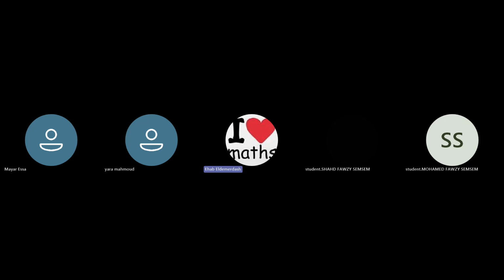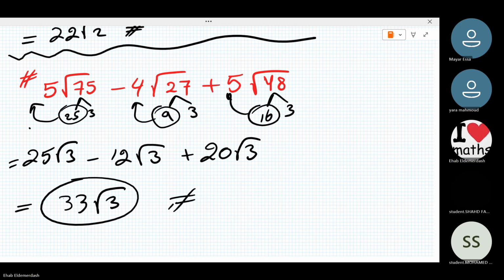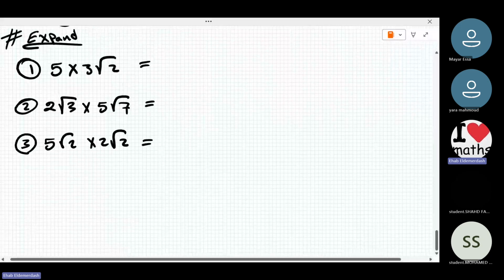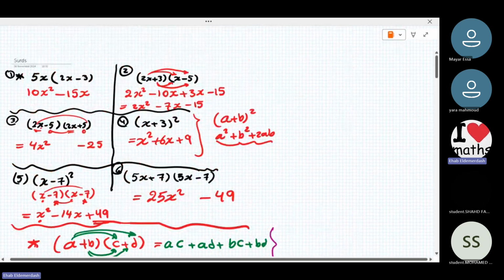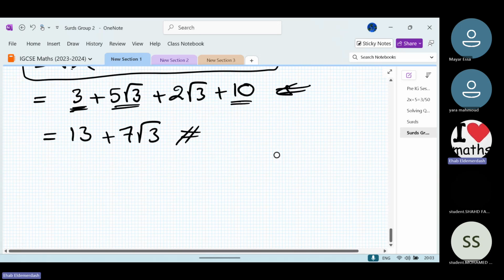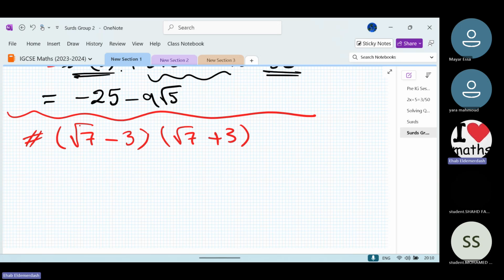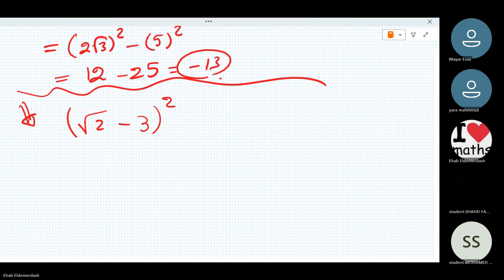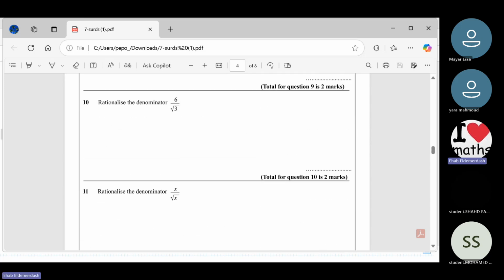Surds Part 1 G2